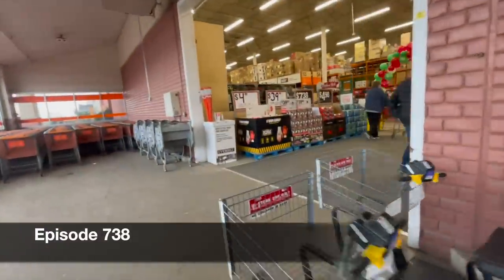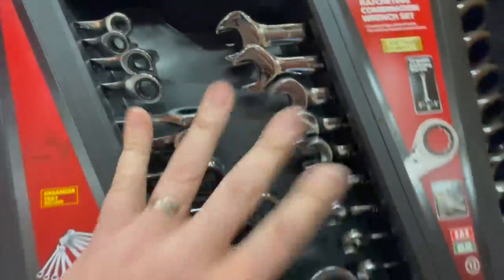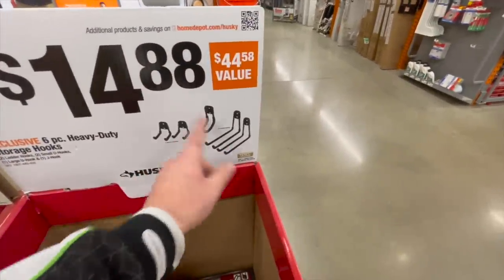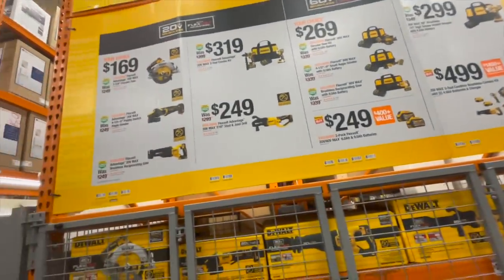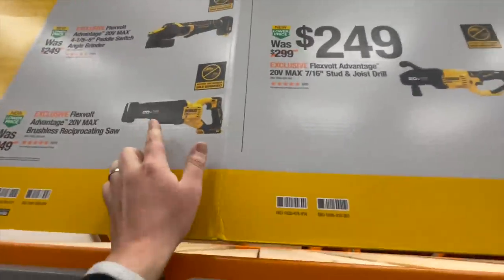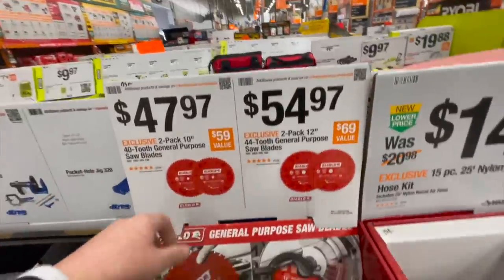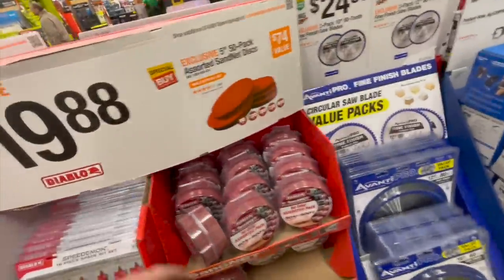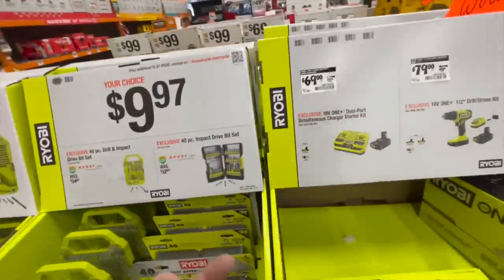Home Depot Holiday Gift Sales! Get the Perfect Gift for Dad